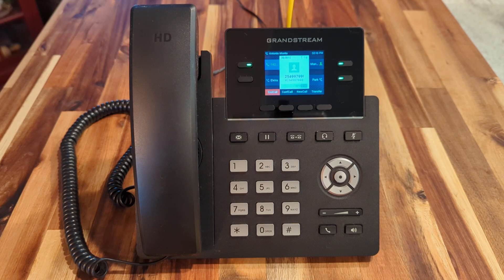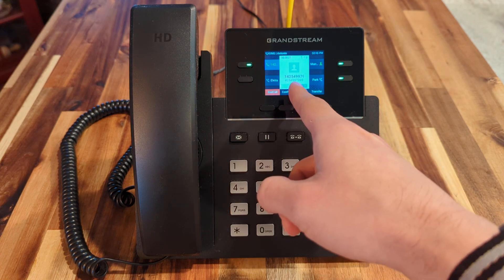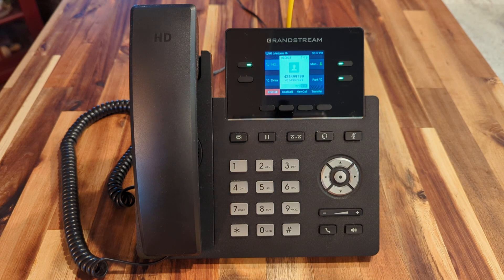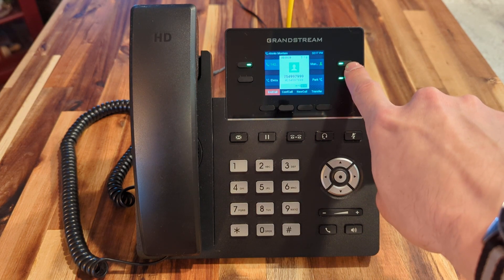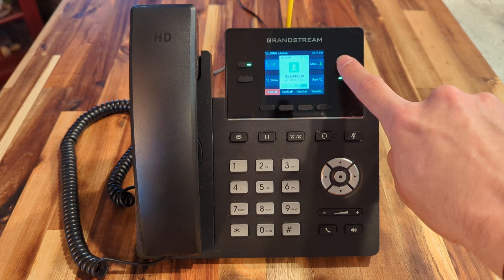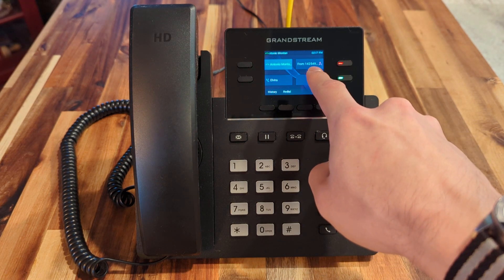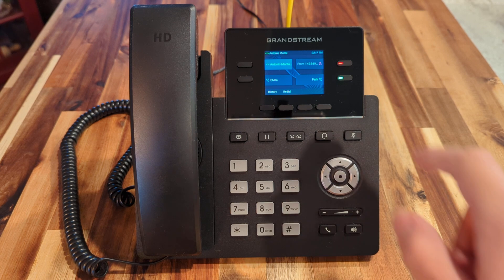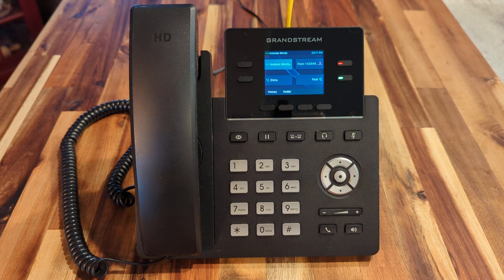Single Press (BLF) Transfer on a Grandstream GRP2612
Learn how to seamlessly transfer calls with only a single button press on a Grandstream GRP2612.